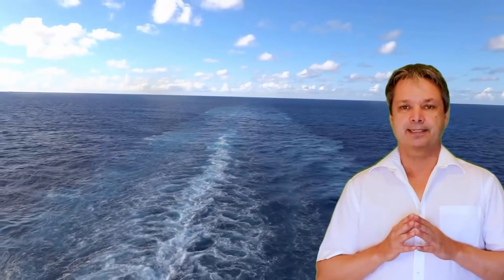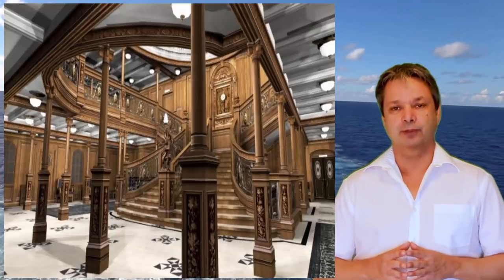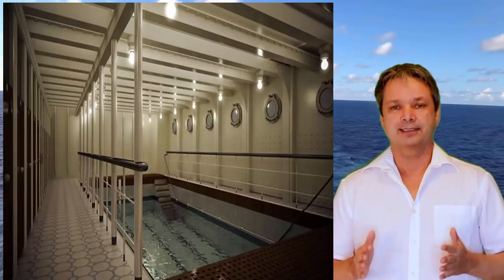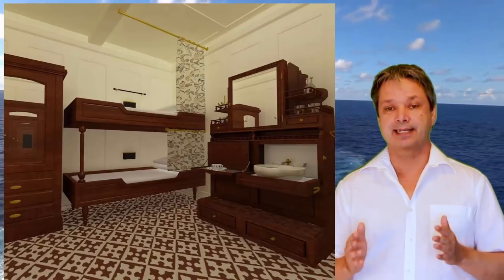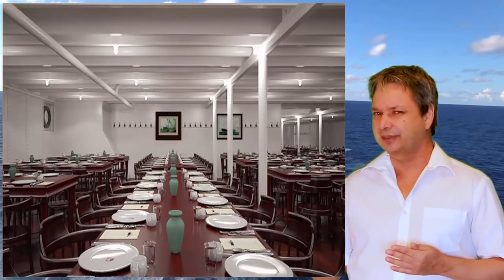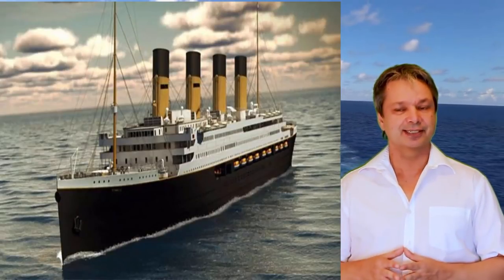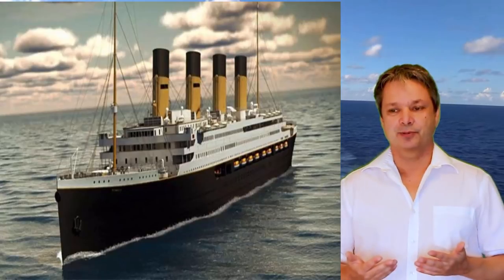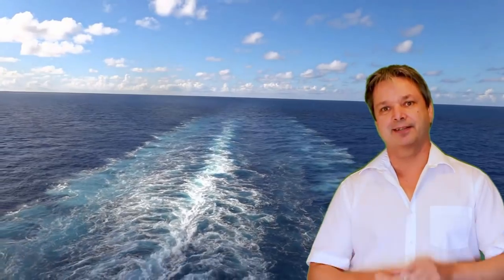Titanic 2 is coming in 2018 - what is the Titanic 2 all about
Titanic 2 is coming in 2018.  What is the titanic 2 all about?  At first I wondered who would want to sail on a ship called the Titanic?  Then I heard just how much some people are willing to pay to be on her first voyage.

So maybe building a ship to look like the Titanic was not such a crazy idea after all.

 Want to just brows through cruises and vacations